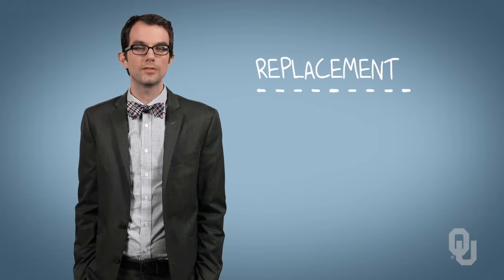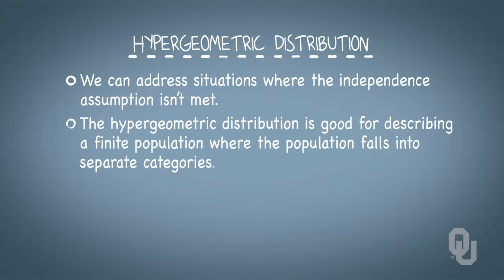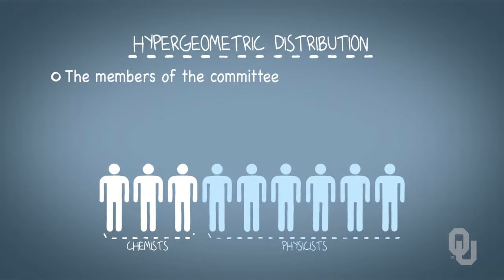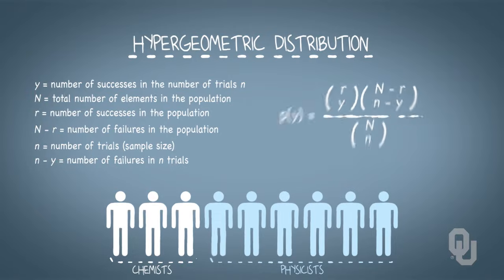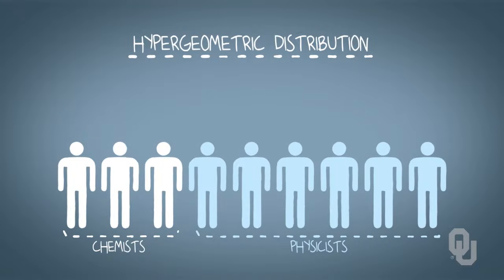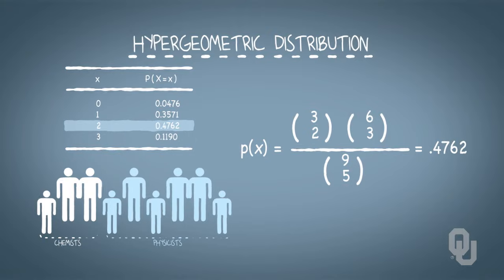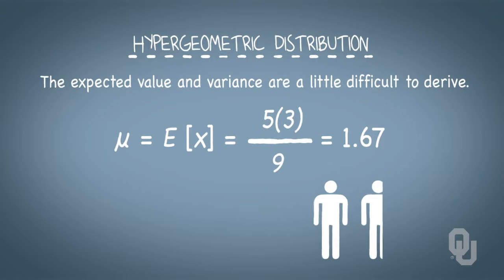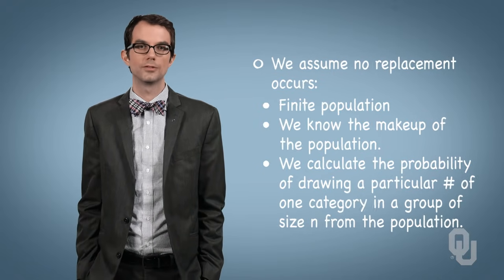3.5.2. Hypergeometric Probability Distribution